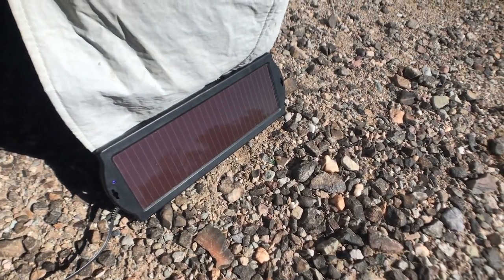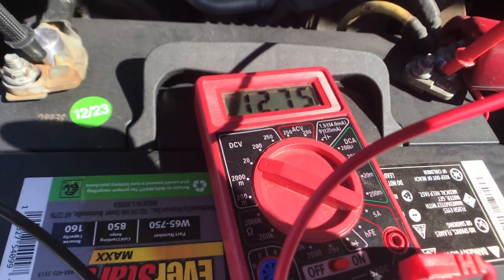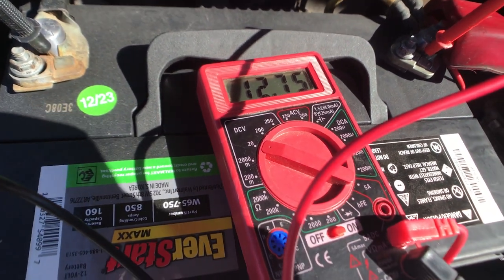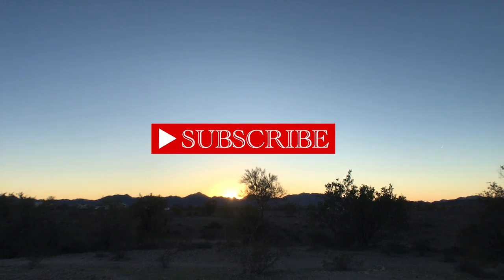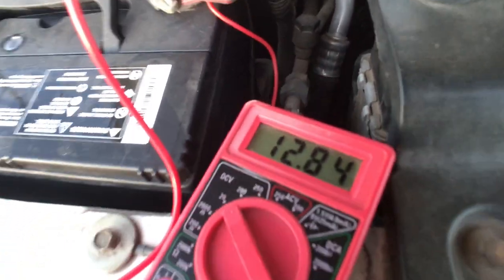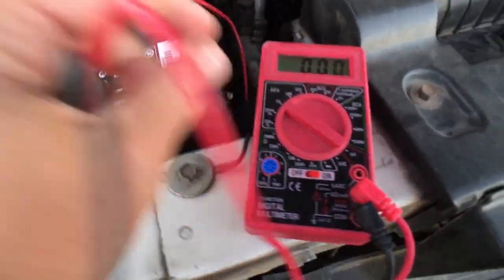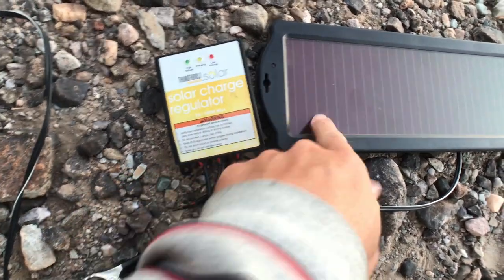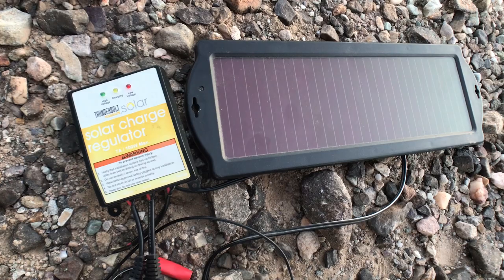SOLAR TRICKLE CHARGER WORKS | VAN LIFE FIX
👉12V Solar Trickle Charger

*Nothing I say is meant to be taken as legal, technical, mechanical or investing advice.

I like Robinhood for investing in crypto and savings!

Camera: SONY-FDRX3000

Van Conversion Products I have in My Rig:

OHREX N700 GPS Navigation for Car Truck RV

EPAuto Digital Tire Pressure Gauge, 150 PSI

The Club 2100 Truck/SUV Club Steering Wheel Lock, Red

20"+20" Super Silicone Windshield Wiper Blades

Auto Ventshade

Truck Sun Shade for Windshield

2 Pack Window Screen for Camping

Locking Fuel Cap Replacement

Husky Liners Classic Style Series

12" 4K Mirror Dash Cam Backup Camera, 2160P Full HD Smart Front and Rear View Dual Cameras

Blackout Curtains

8 MOTORCRAFT IGNITION COIL DG508 FORD 4.6L 5.4L 6.8L V8 V10 ENGINE

Full Size Waterproof Mattress Protector

Pack of 8 Genuine Motorcraft Spark Plug SP-479 AGSF22WM

250 PCS Heat Shrink Wire Connectors

Ancor Duplex Cable, 14/2 AWG (2 x 2mm2), Flat - 100ft,

4pcs XT60 Plug Male Female Connector

12 Way 12V Boat Fuse Block, Marine Fuse Block Waterproof with LED

Full Mattress 6 inch Bed-In-A-Box, Green Tea Memory Foam White

Queen Comforter Set Burnt Orange, 3pcs

Camp'N - 10 Pack - Push Catch - Perfect for RV, Trailer, Camper, Motor Home

Single Bowl Drop-in Stainless Steel Bar Sink 15 x 15

Wet Bar Sink Faucet

Strainer Basket and Rubber Stopper

SEAFLO Water Diaphragm Self Priming Pump 3.0 Gallons

SEAFLO Portable Toilet for RV

Aqua-Tainer 7 Gallon Rigid Water Container

Camco Flexible Camper/RV Drain | Designed for Campers

Clear Braided Nylon Poly Tubing

Quick-Disconnect Fittings, valved Hose

5 Gang Marine Switch Panel Waterproof

LED Strip Lights 16.4ft, RGB Color Changing LED Lights

Dimmable LED Under Cabinet Lighting

Spec-D Tuning Black Headlights+Corner Lamps

LED Turn Signal Bulb 3157

Adjustable Electronic Flasher Relay LED Turn Signal

Outdoor Solar Lights Motion Sensor

Portable Camp Shower Pump with Rechargeable Battery

Folding Shelf Brackets 12 Inch

Maxx Air MaxxFan

Portable USB Clip Fan

Mr. Heater

Otto & Ben 30" Storage Ottoman

Baja Blanket Bucket Seat Cover

10.6 Gallon Large Capacity Portable Water Holding Tank

7.5FT Camping Shower Tent

Night Light, Touch Lamp

 3 Inch 96W Amber White LED Light Pods

HiBoost RV Cell Phone Booster Kit

NOCO Boost Plus GB40

Outdoor Portable Propane Gas Tankless Water Heater

SumoSprings Rear
SumoSprings Front

Folding 60" x 24" x 14" Hitch Cargo Carrier

Frame Receiver, 2"

Hitch Cargo Carrier Bag Waterproof
Logo Design By: Myself